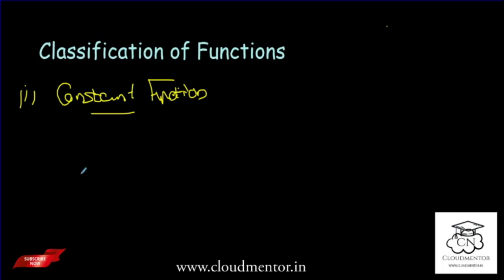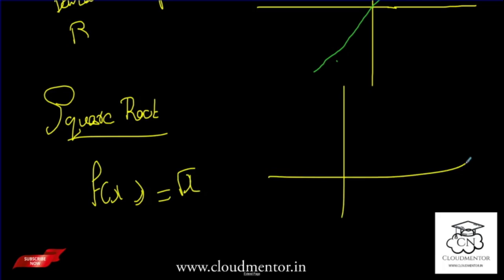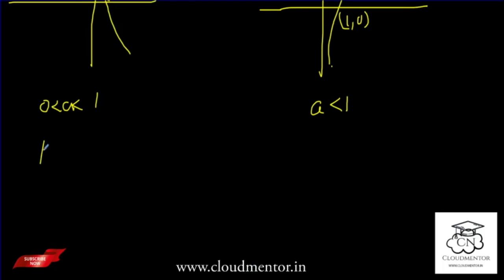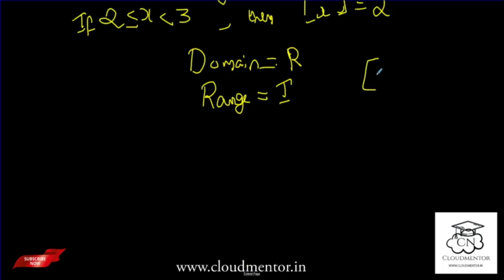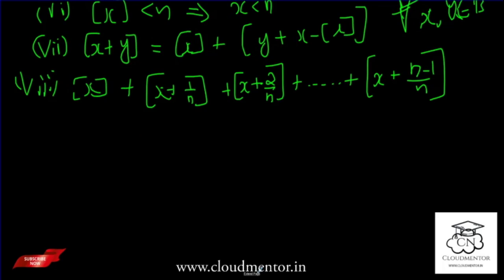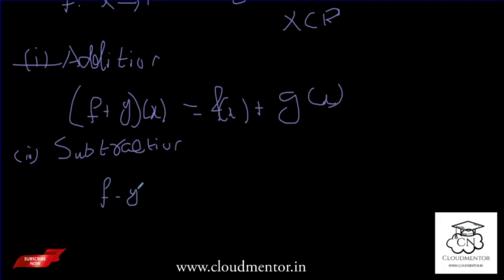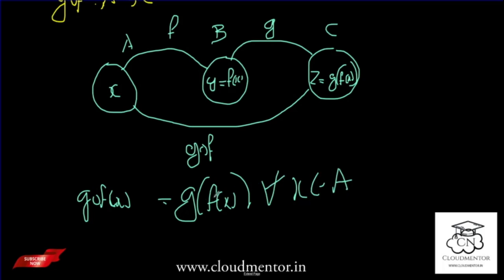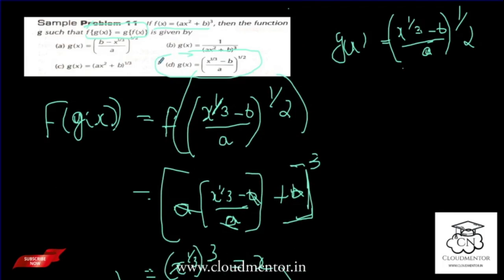Fundamentals of Relations and Functions Part 2